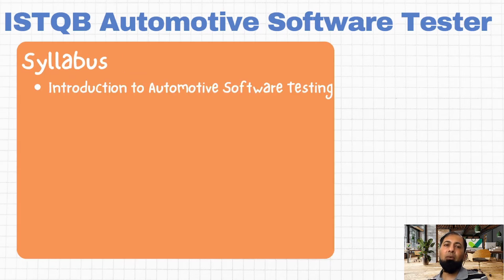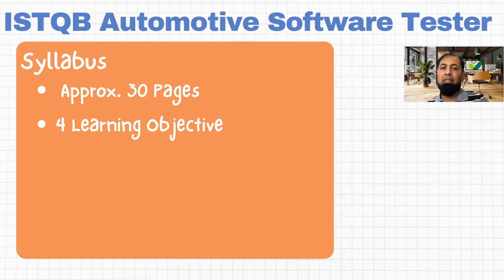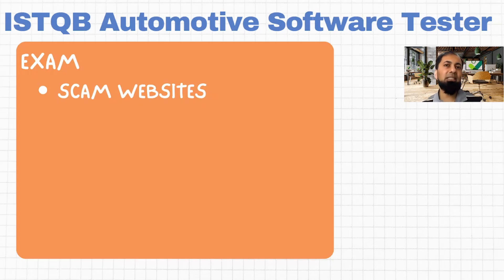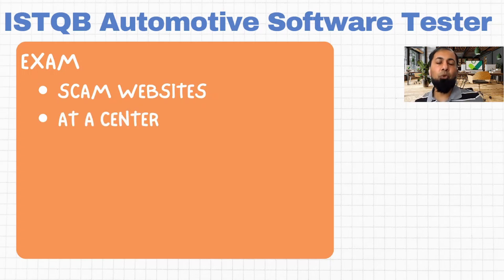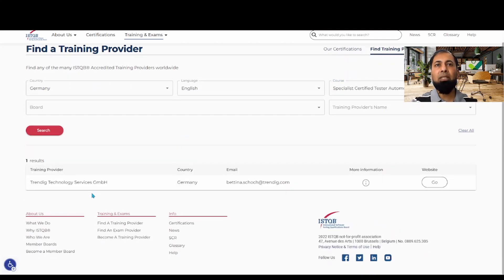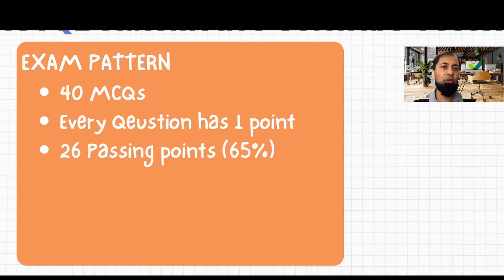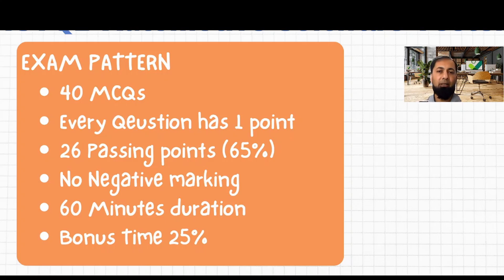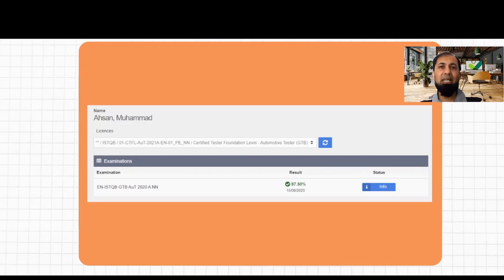ISTQB Automotive Software Tester Certification | Syllabus | Exam format | Scam | Tips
ISTQB Automotive Software Tester Certification belongs to the specialist category. This video is about the Syllabus, Exam format and Tips to pass the exam of ISTQB Automotive Software Tester Certification.
Whether you are a student or a professional and are a tech enthusiast intrigued by the world of automotive software testing? Look no further! Our latest video delves into the comprehensive insights of the ISTQB Automotive Software Tester certification syllabus and exam format. 🚗🔍
Syllabus and Sample exam along with the solution of ISTQB Automotive Software Tester Certification can be downloaded from here.

In this information-packed video, we break down the essential components that make up the ISTQB Automotive Software Tester certification. Designed to equip professionals with the necessary skills to thrive in the ever-evolving automotive software landscape, this certification is a must-have for anyone aiming to ensure the safety and reliability of automotive systems.

Our expert presenter will guide you through the key topics covered in the certification syllabus. From understanding automotive software architecture and in-vehicle networks to mastering functional safety standards like ISO 26262, we leave no stone unturned. You'll gain insights into the intricacies of testing methodologies specific to automotive environments, including real-time operating systems, embedded systems, and communication protocols.

But that's not all – we'll also provide an in-depth look at the exam format. Get ready to demystify the exam structure, question types, and time constraints. Our insider tips will help you approach the exam with confidence, knowing exactly what to expect and how to tackle each section effectively.

Whether you're a seasoned software tester aiming to specialize in the automotive industry or a newcomer fascinated by the convergence of technology and automobiles, this video is your ultimate guide. The ISTQB Automotive Software Tester certification opens doors to a realm of exciting career opportunities, and we're here to help you succeed.

Join us as we unravel the layers of the ISTQB Automotive Software Tester certification syllabus and exam format. Don't miss out on this chance to drive your career forward in the fast lane of technology and innovation! 🏎️🌟